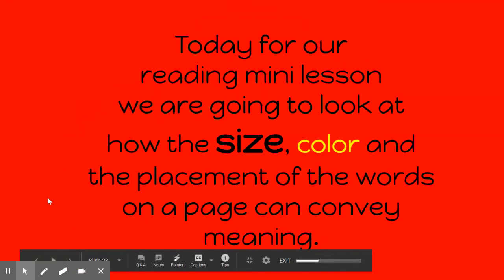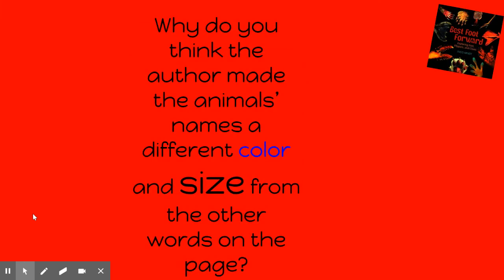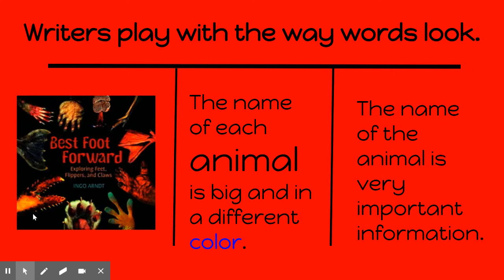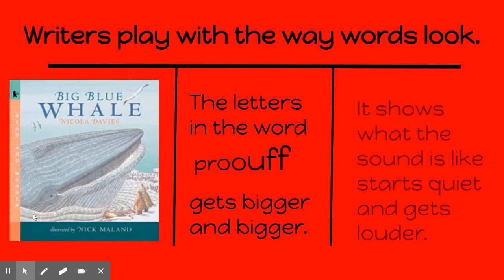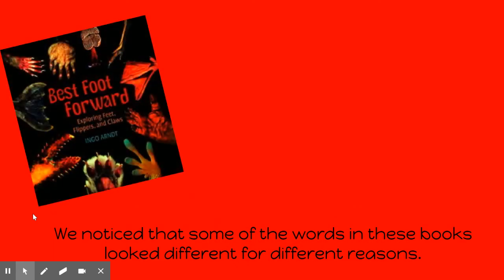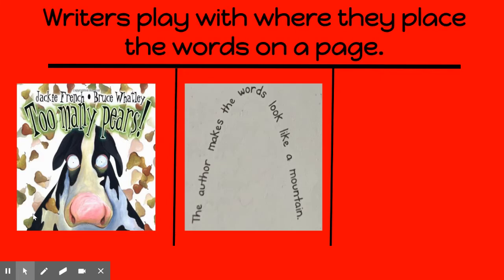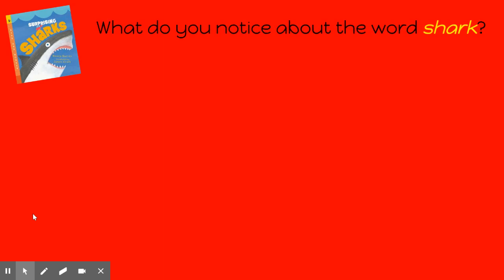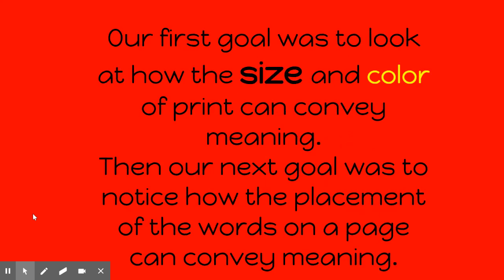Week 22: RML1 LA.U9.RML1 & RML2